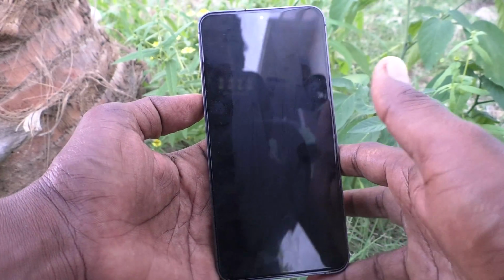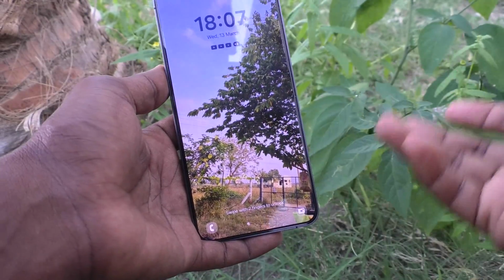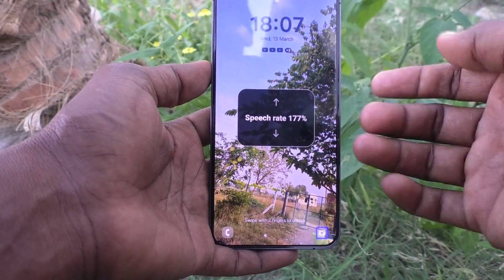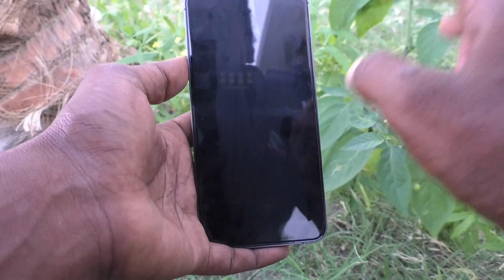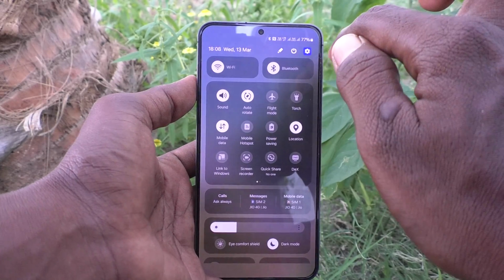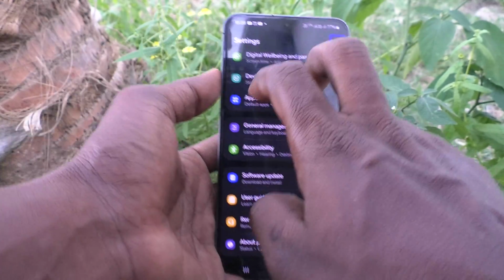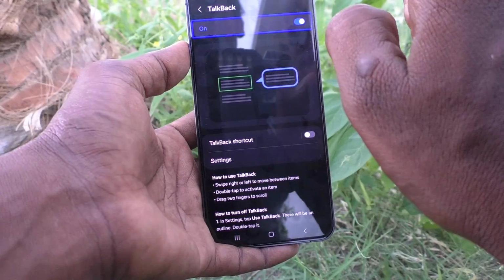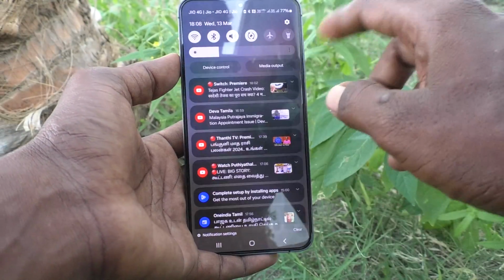How to turn off talkback in Samsung Galaxy S24 Plus 5G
Samsung Galaxy S24 Plus 5G talkback turn off settings : Learn here how to turn off talkback in Samsung Galaxy S24 Plus 5G smartphone.